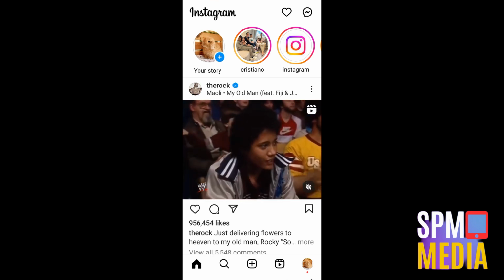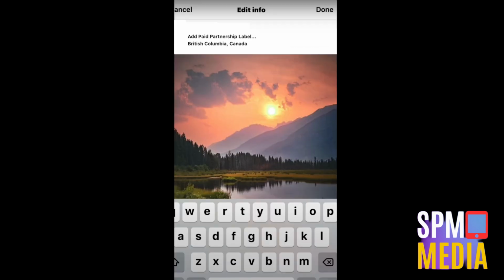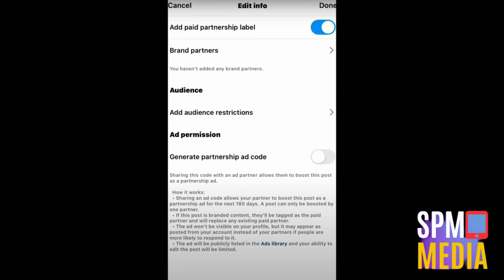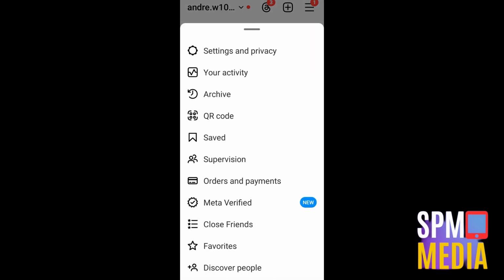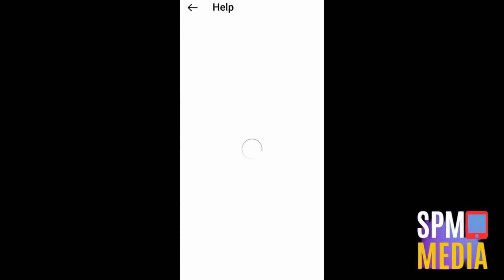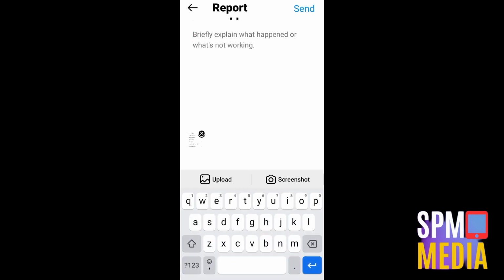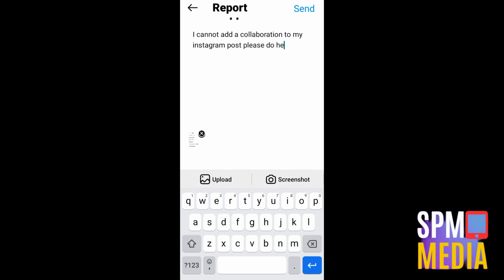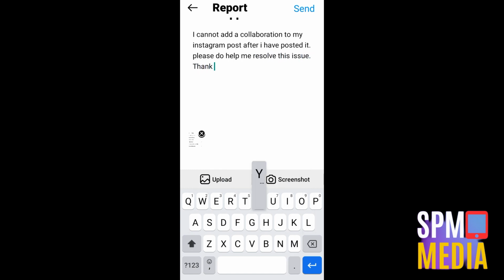How To Add Collaboration In Instagram After Posting Reel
In this tutorial, you'll learn how to add collaboration in Instagram after posting a Reel. Collaboration on Instagram allows you to create engaging content with another user, amplifying your reach and engagement. Whether you're collaborating with a friend, influencer, or brand, this feature enables seamless integration of their content into your Reels